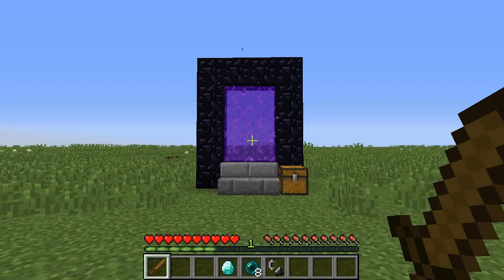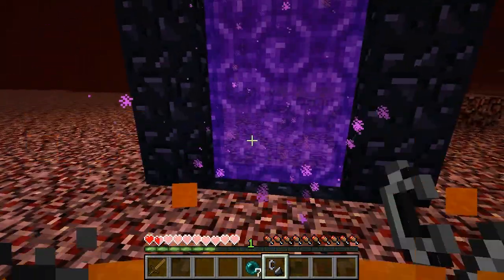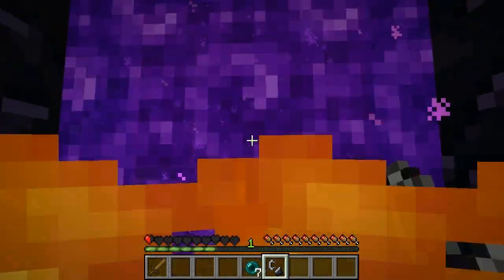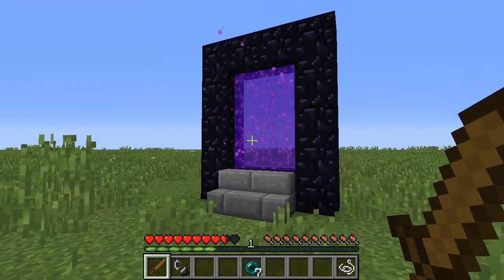Minecraft Classics - Ender Pearl Death Trick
An awesome old trick that grants you the ability to teleport back home temporarily in survival Minecraft! I'll give you a quick tutorial on how to do this in single player!